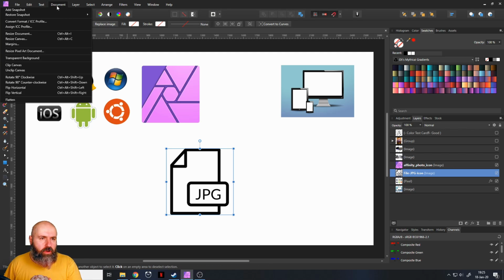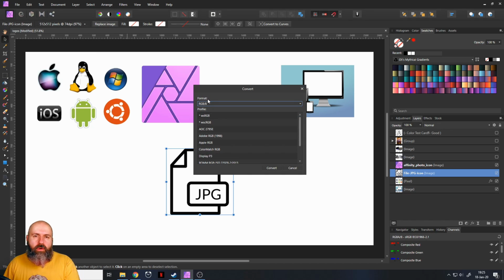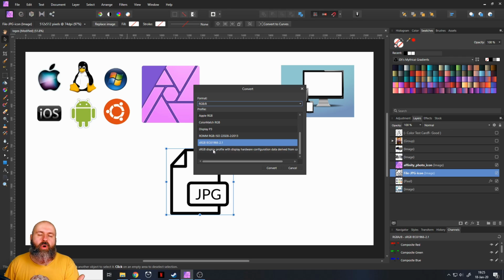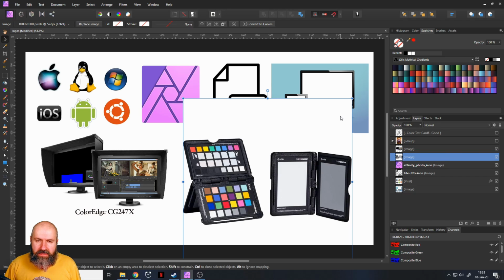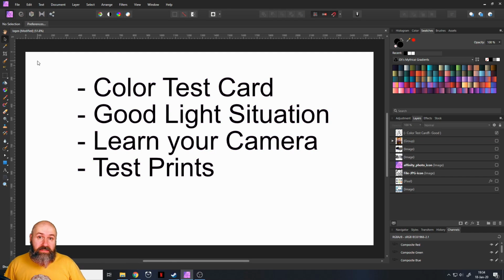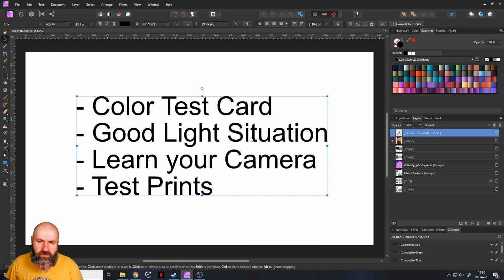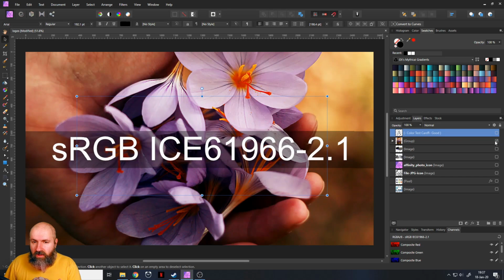Color Profiles & Color Calibration // Affinity Photo Tutorial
sRGB ICE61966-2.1 - What is it and how do you use it?
In this video we are going to talk about Color Profiles and Color Calibration.
- What do you do when your Document Background looks Yellow instead of white?
- Whey does your Photo look different in different Software Tools?
- Can and should you calibrate your Monitor?
- How to get perfect Colors?
- How to use a Color Test Card?
- Why test prints are important?

About Olivio Sarikas:
Mag. Olivio Sarikas is a professional Designer from Vienna Austria. He has been a passionate Artist for over 26 Years, starting at the age of 16 with his creative education. He studied at the University for fine Arts in Vienna and Munich and holds a Masters Degree in Fine Arts. He works as a self-employed Web & Print Designer. Occasionally he also gives Lectures on Marketing and Community Building at the local University.
Hi Channel focuses around tutorials for Affinity Photo, Affinity Designer, Affinity Publisher and occasionally other Software tools like Krita, Corel Software, the NIK Collection and more.
Olivio is famous for his "Secret Sauce", always trying to introduces some Pro Tricks into his tutorials and give a bit more background information. Also his "Creative Chats" are part of this channel, where he gives insights into the creative life and talks about how to improve your creative flow and realize your creative dreams to share them with the world.